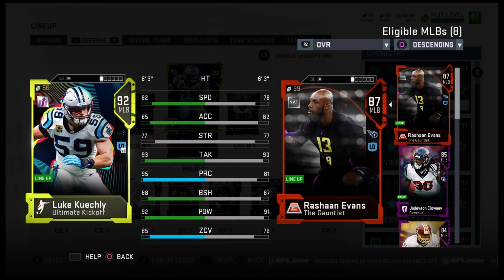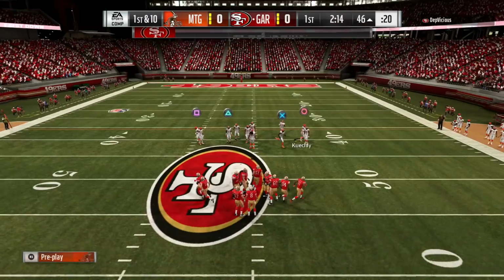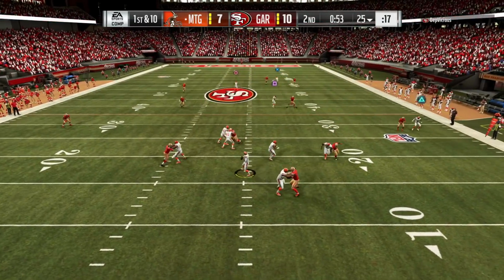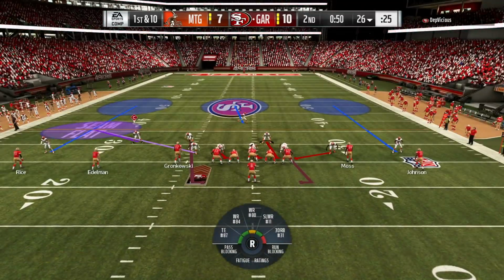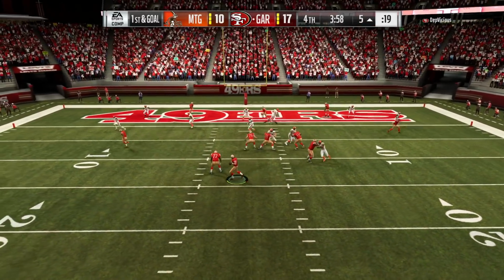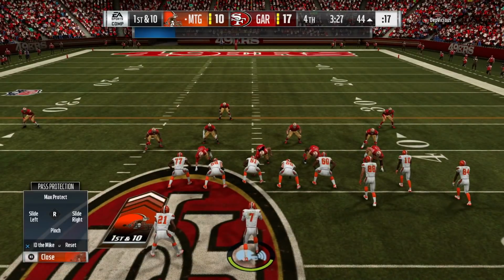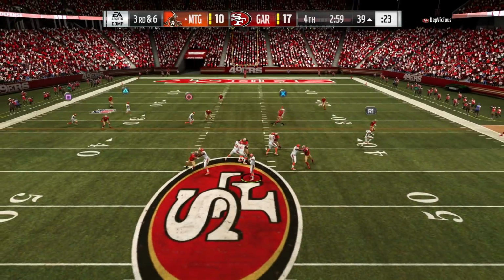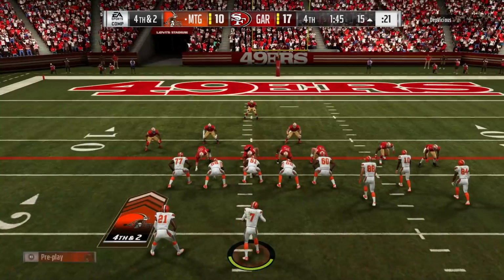ULTIMATE KICK OFF MASTER LUKE KUECHLY AND EZEKIEL ELLIOTT 🔥🔥| MADDEN 19 ULTIMATE TEAM GAMEPLAY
If you want to buy cheap madden 19 coins please go

Bucs nation!